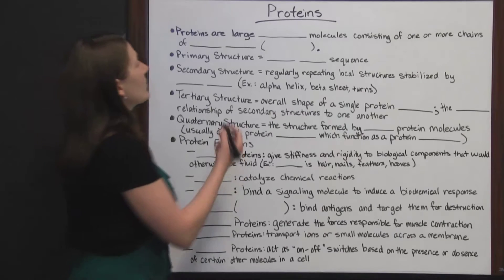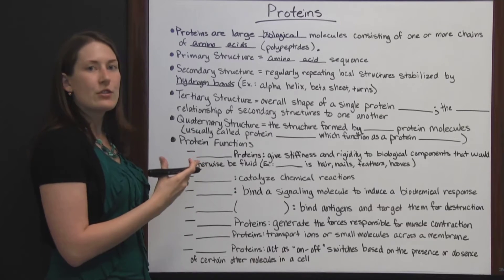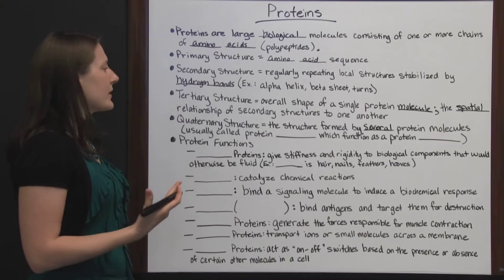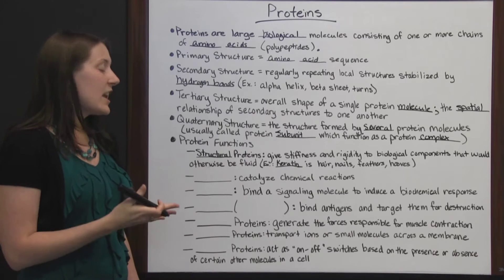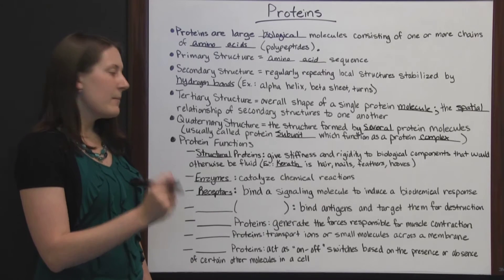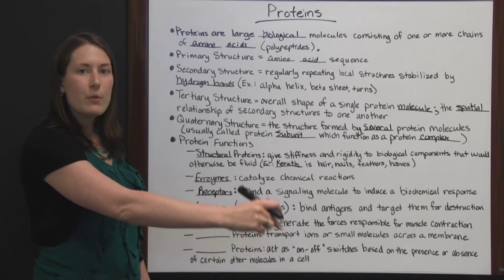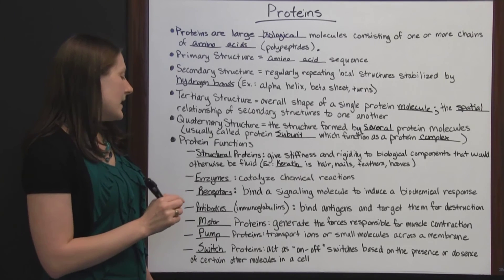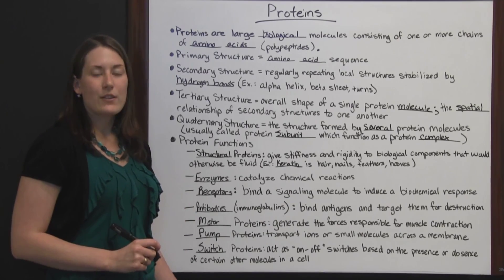HESI Biology Review - Lesson 10 Proteins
Get free help for the HESI test with our HESI Biology review video about proteins.